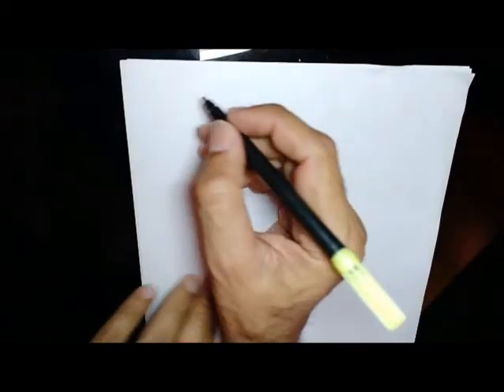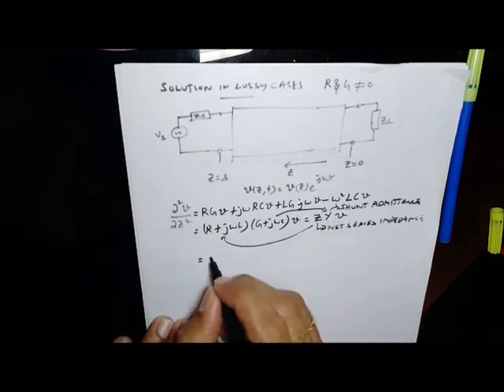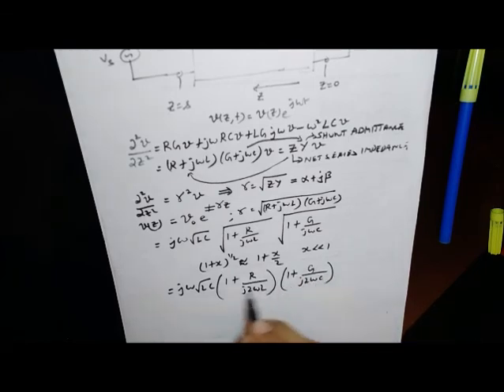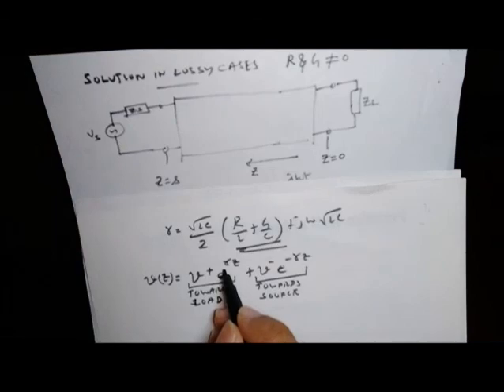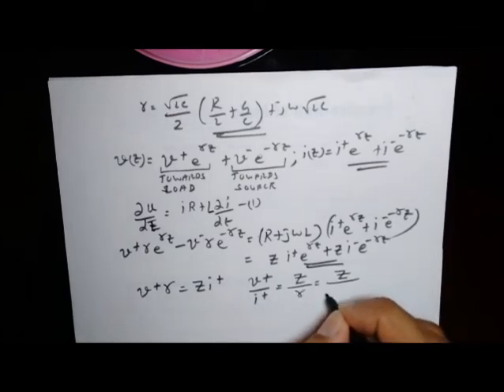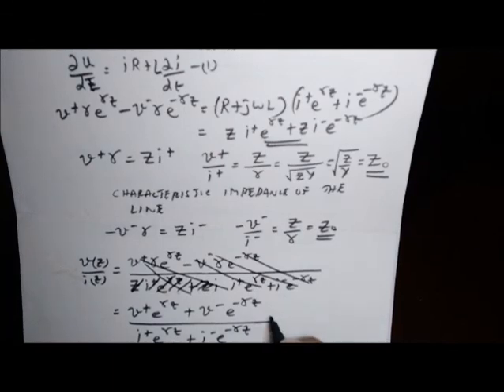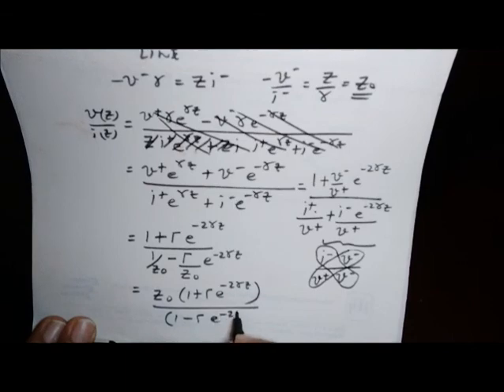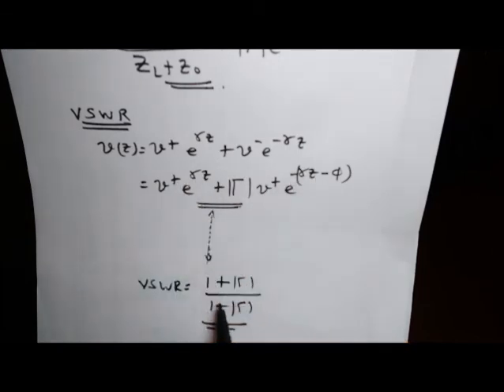Transmission Lines 2